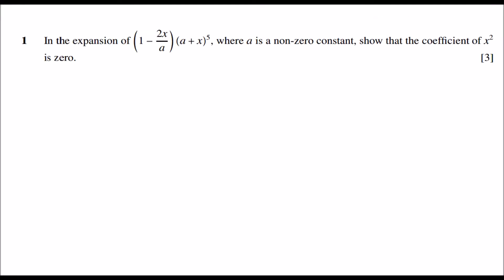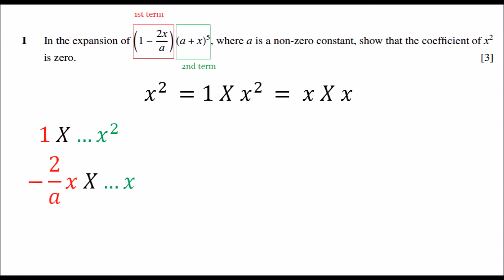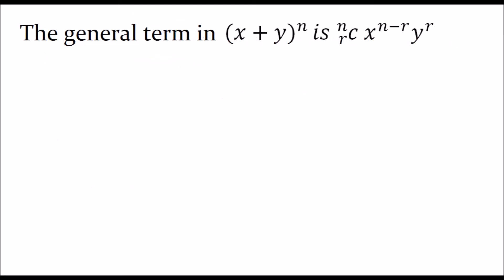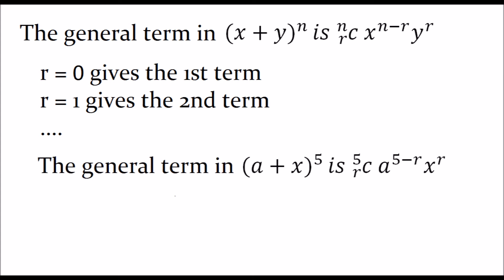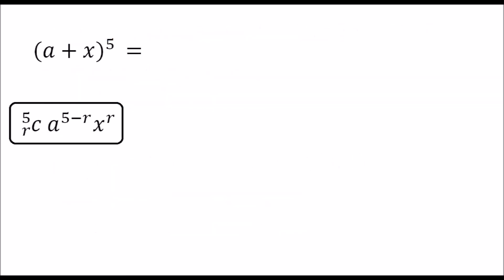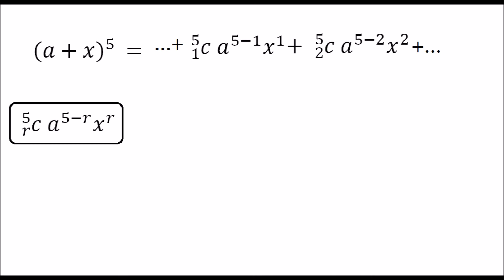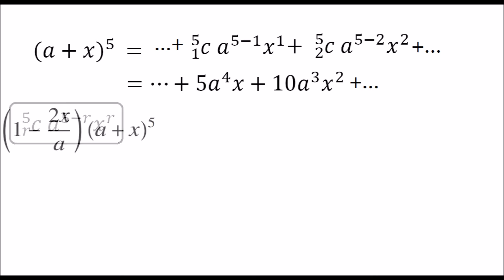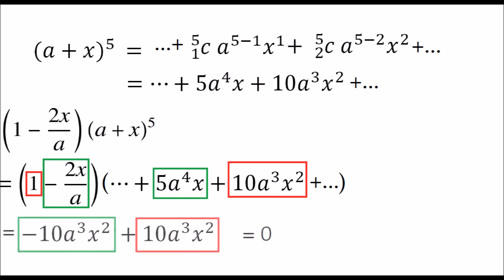CIE A Level Maths: Binomial expansion Oct/Nov 2015 Paper 1 Question No. 1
9709_w15_qp_11
9709_w15_ms_11
Solution to question no.1